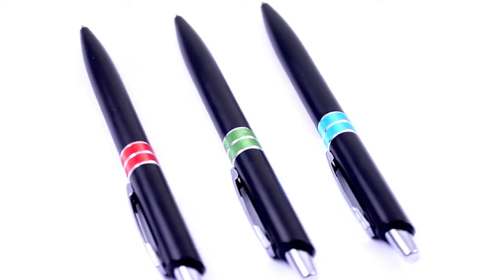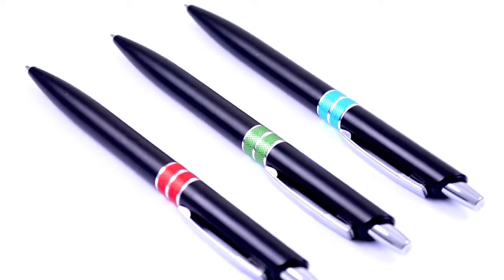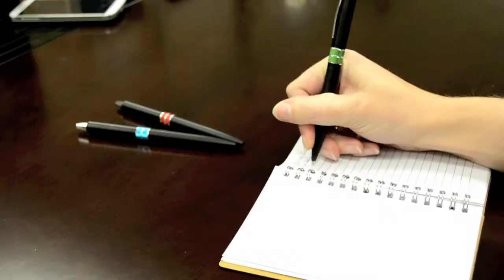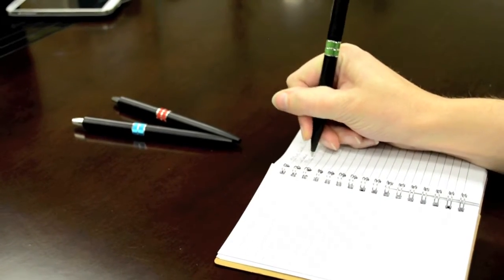Graphco Line: The BMCP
NEW IN 2018!! Our new black barrel ballpoint pen with color band in the center!

WE IMPRINT YOUR LOGO IN BOLD WHITE!

This product is available with color bands of red, blue, or green.

See what the BMCP has to offer for you AND your clients!